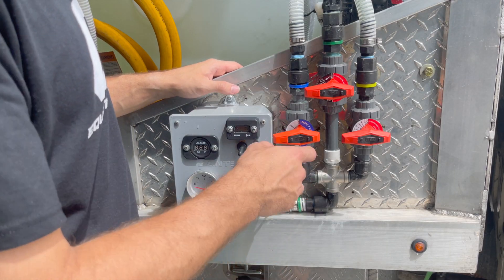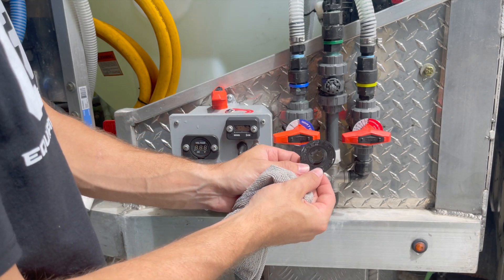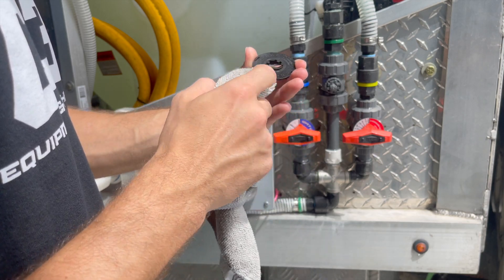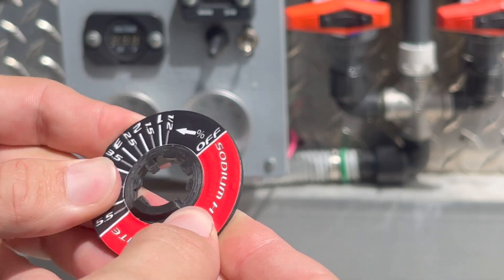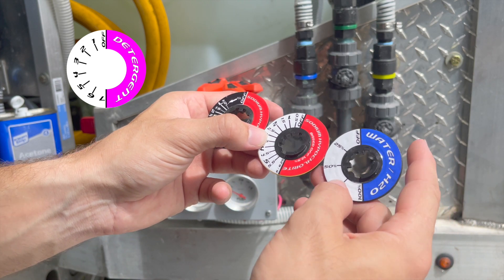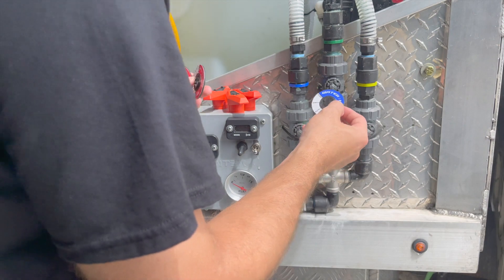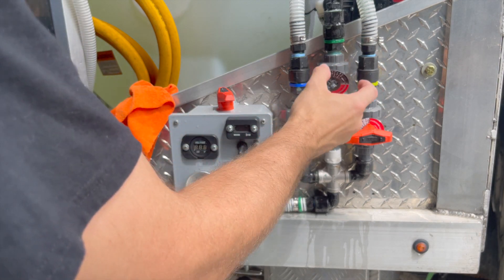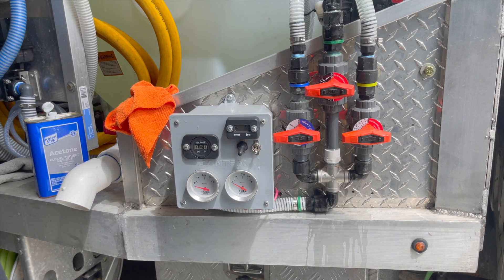How to install labels on the GF 1/2" Metering Valves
This video is about How to install labels on the GF 1/2" Metering Valves

LIFETIME WARRANTY

These labels allow you to have a consistent, reliable setting each and every time. The guesswork is over with and you no longer have to attempt to remember how many dashes each setting is on your equipment.

fine tune your percentages and train / tell your guys which percentage to set the valves to.